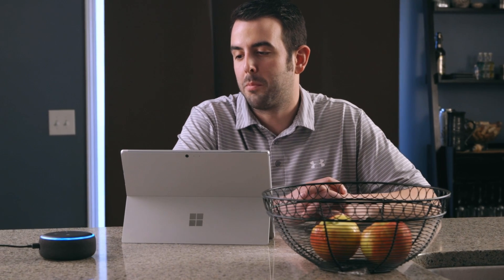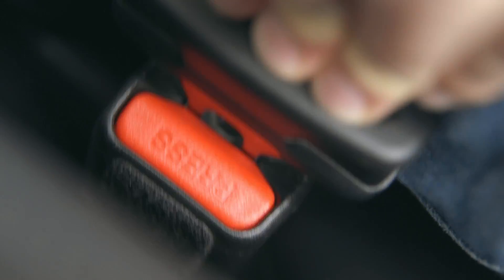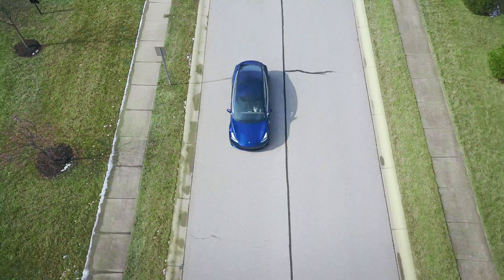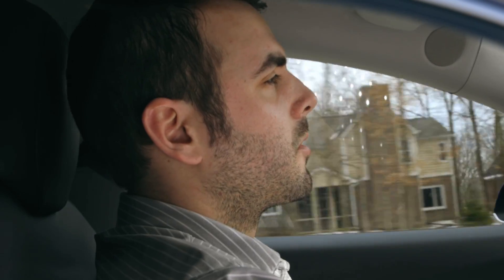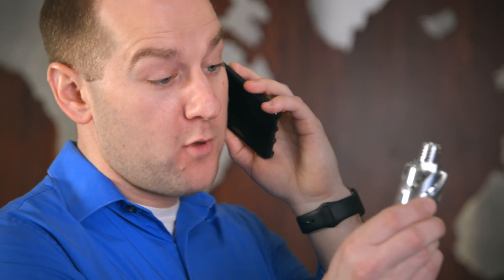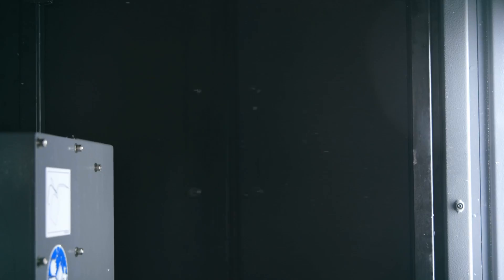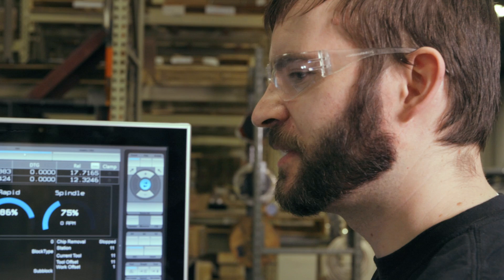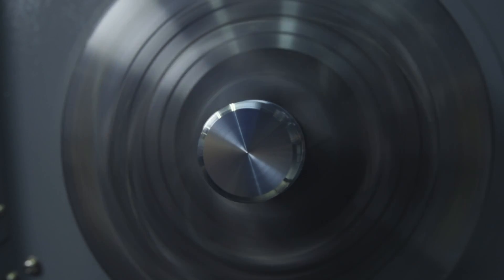Alexa Meets Hurco CNC: the full-length video is here.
See the power of connectivity and automation that’s possible with Hurco CNC machines.